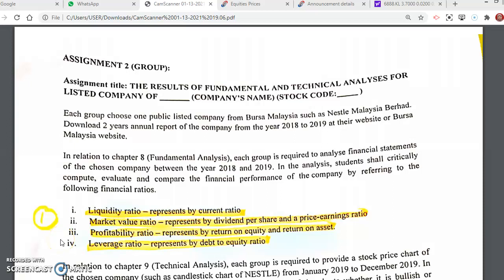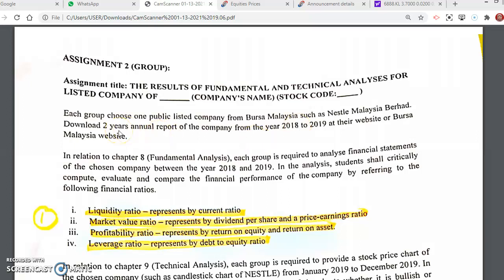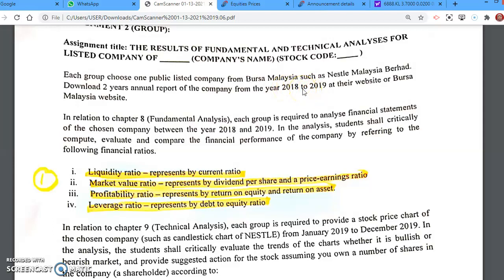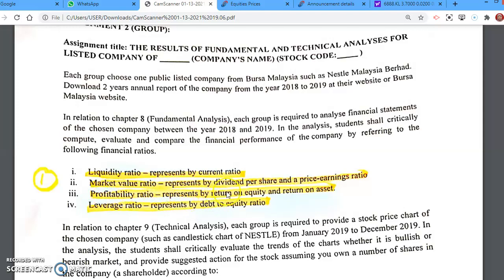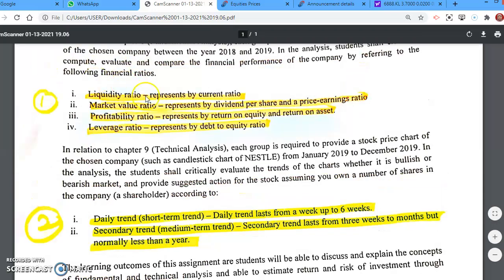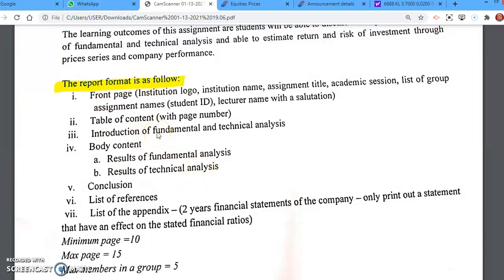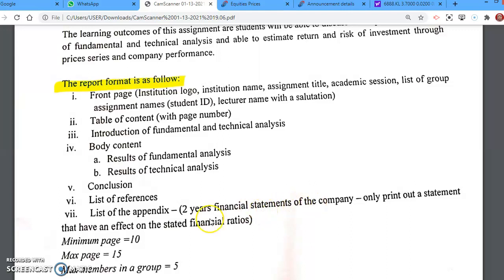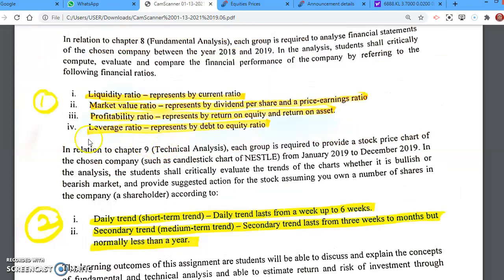FIN358:Group Assignment: Fundamental & Technical Analysis